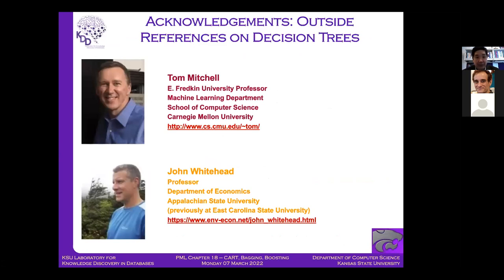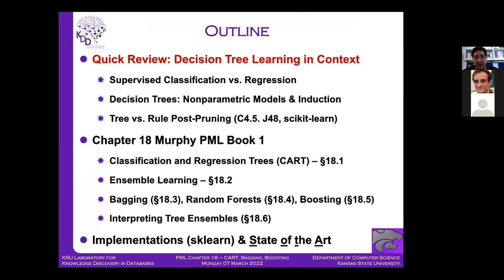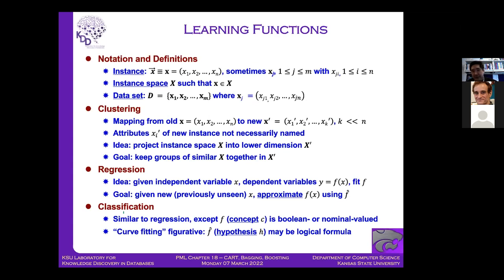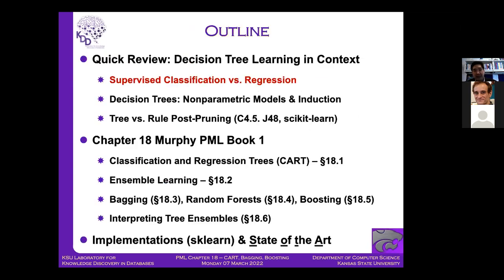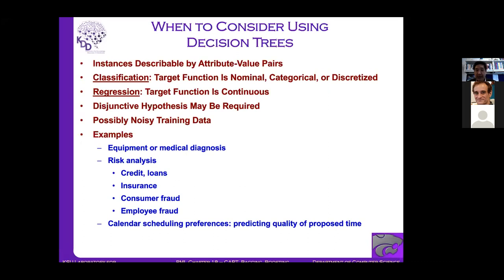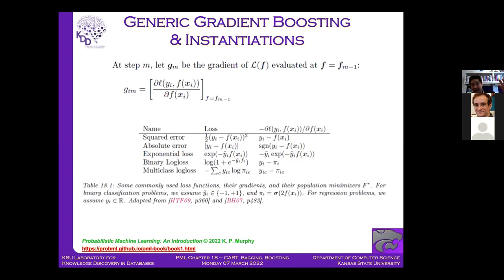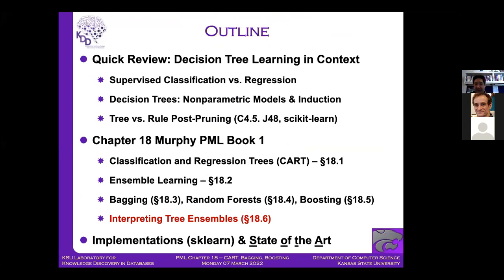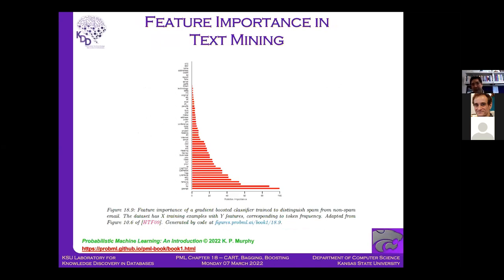Chapter 18: Trees, Forests, Bagging and Boosting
Presenter: Dr. William Hsu